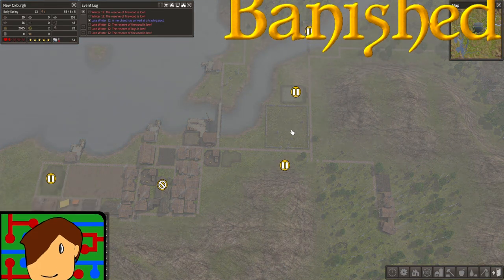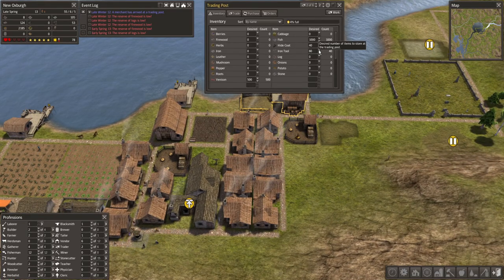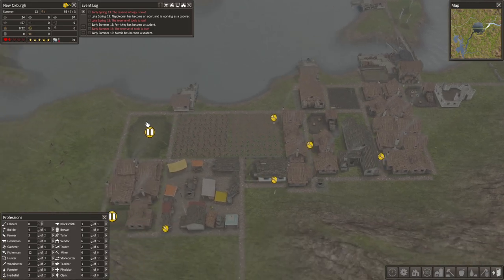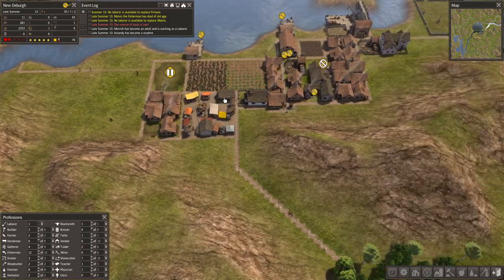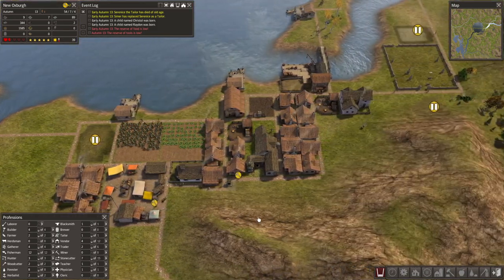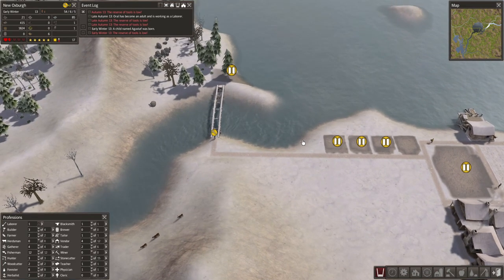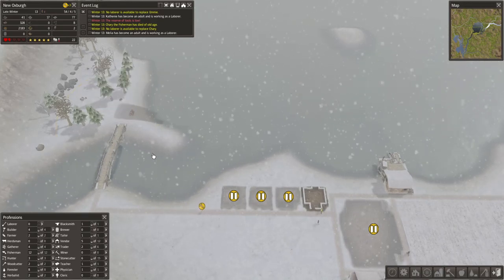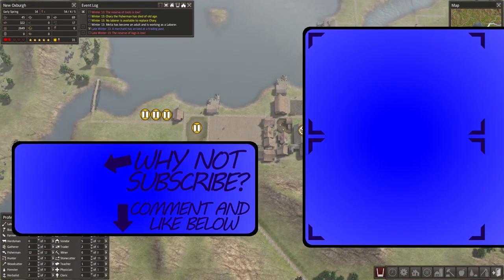The People are Dying! | Banished - New Oxburgh | Episode 13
Welcome to Banished! We've got an ageing population, so everyone is dying and the population is shrinking!

Credits:
Game: